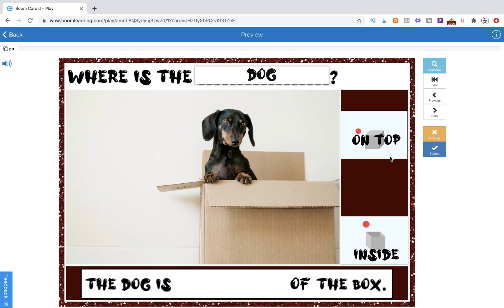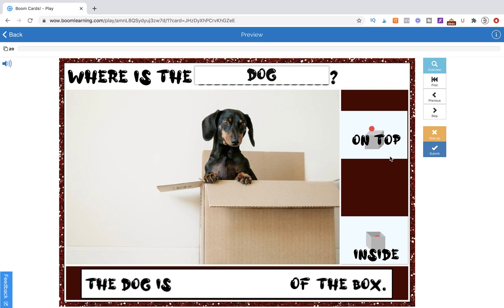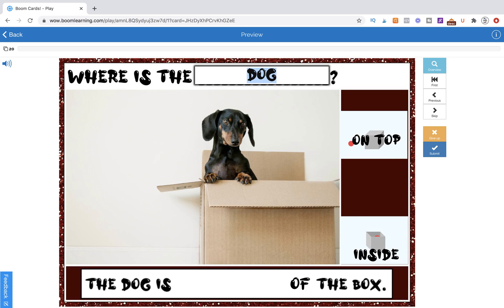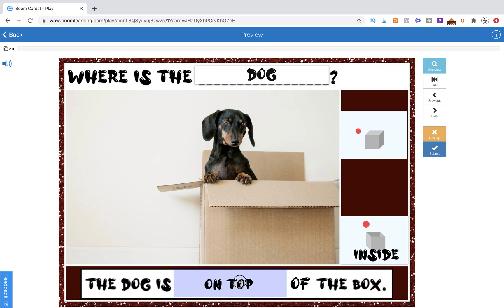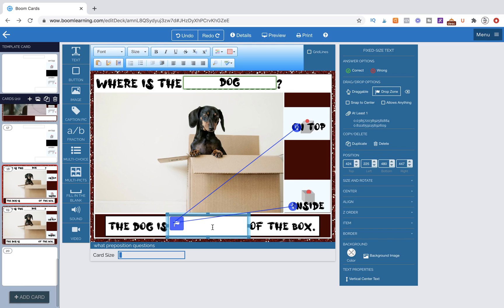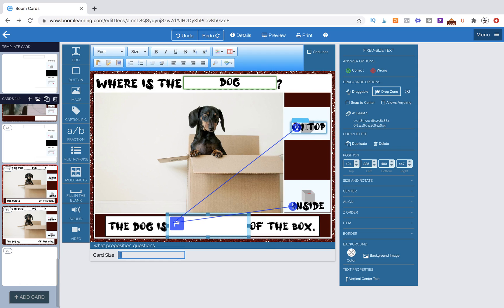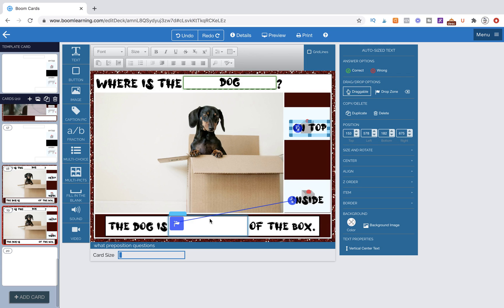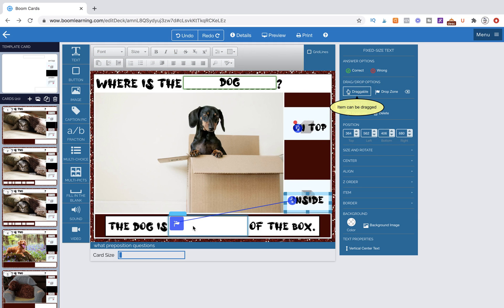How do I assign ONE correct, draggable answer to my drop zone? | Boom Card™ Tutorial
Have you been wondering why your drag and drop zones just aren't doing what you want?!

In today's tutorial I am going to address the common problem of not being able to assign just one draggable answer as correct.

Feels tricky, but there is a quick fix!

I post daily, typically around 12:30 pm PST